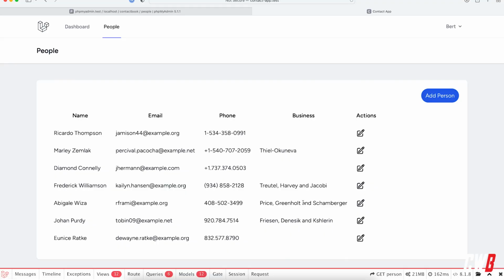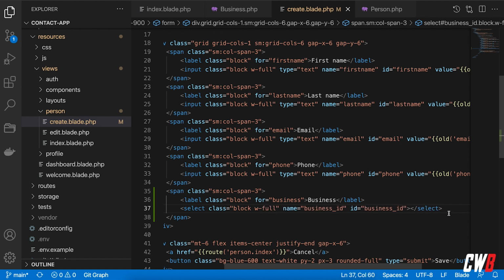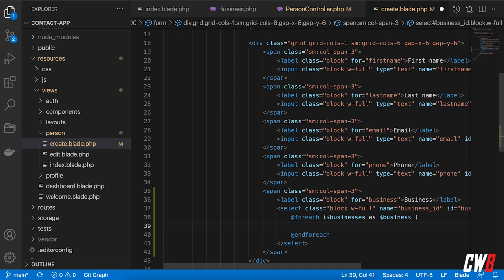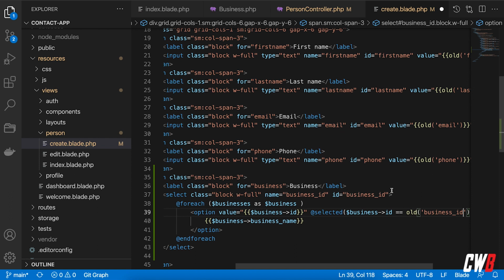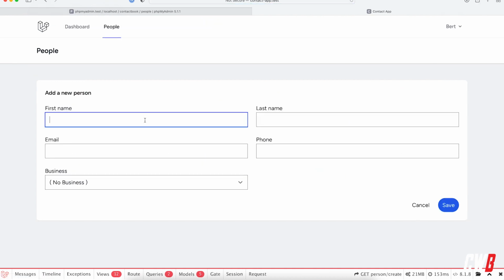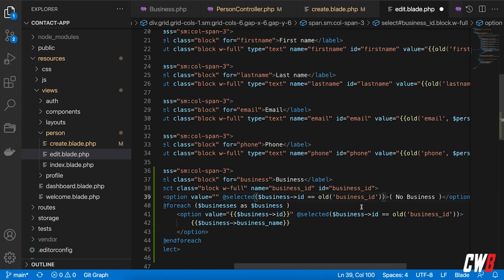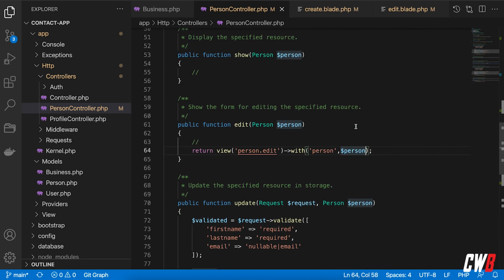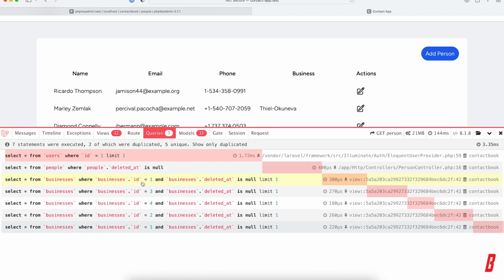Episode 7 - Updating our CRUD with relations | Laravel Contact App from scratch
In this episode, you'll see how you can update your existing CRUD functions to work with relations.